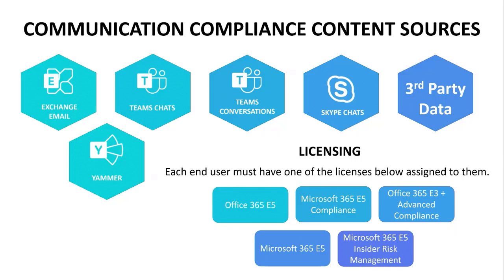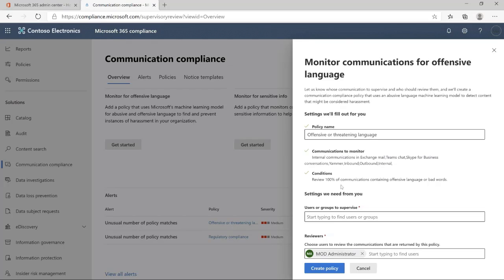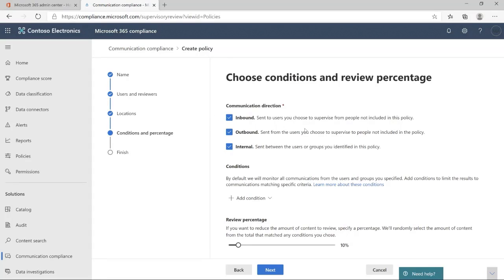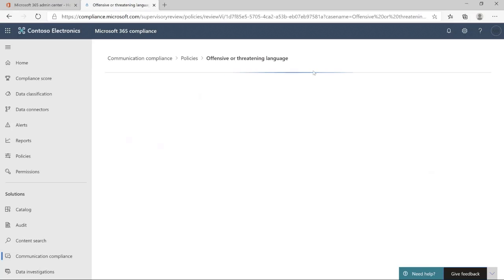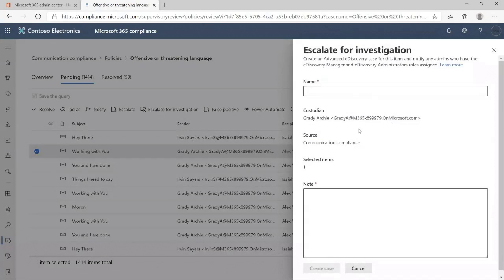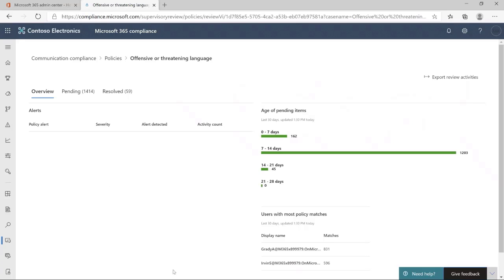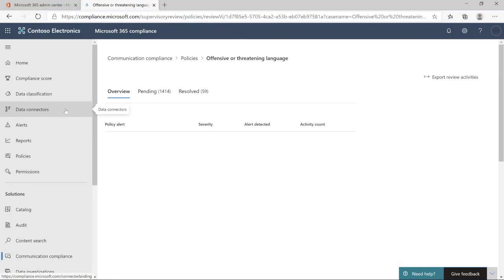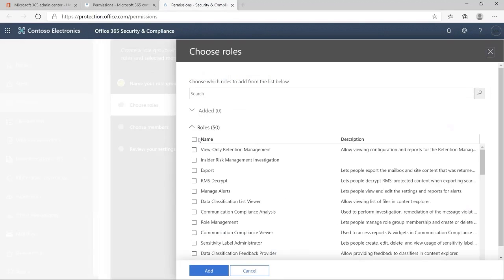Monitor Harrassment in Microsoft Teams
Communication Compliance helps to minimize communication risks by helping you detect, capture, and take remediation actions for inappropriate messages in Microsoft Teams.

This session will teach you how to use Communication Compliance, including how to set it up, review potential violations, and capture audit information. We will use an example of an anti-harassment policy that you can deploy in Microsoft Teams right away. Communication Compliance is one of those features that everyone should use, so don't miss this session!